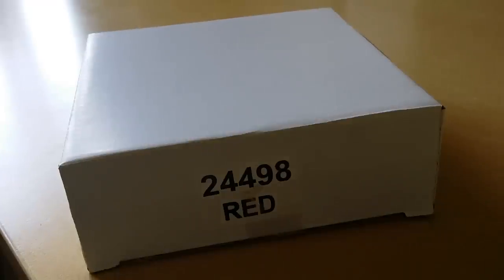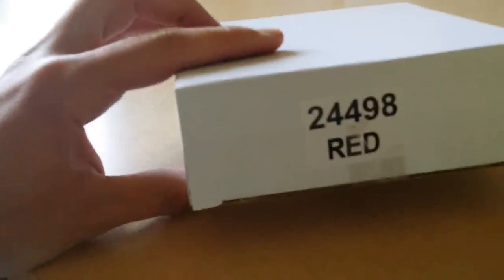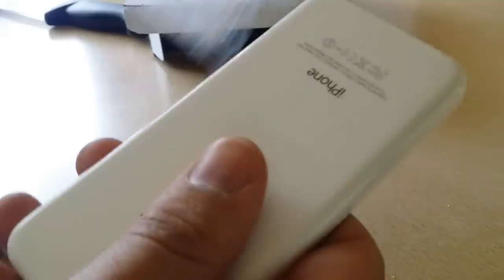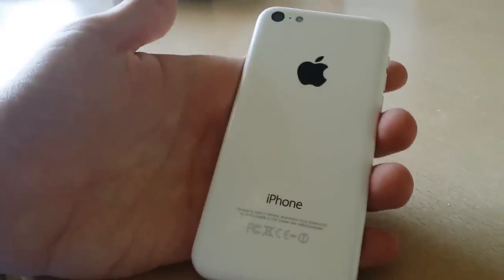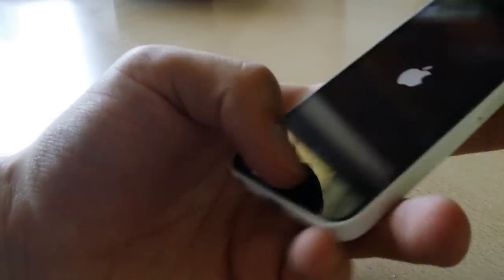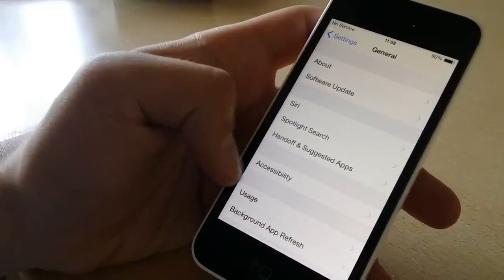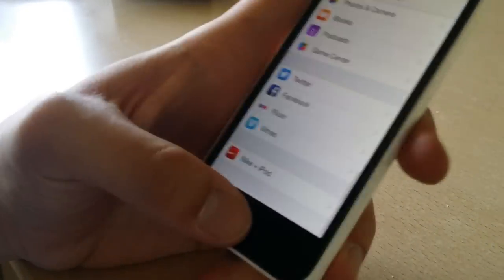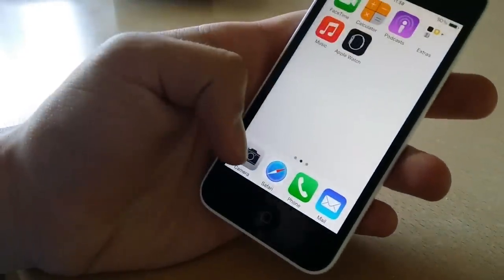iPhone 5C unboxing from ebay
Hey another iPhone from ebay unboxing!:)